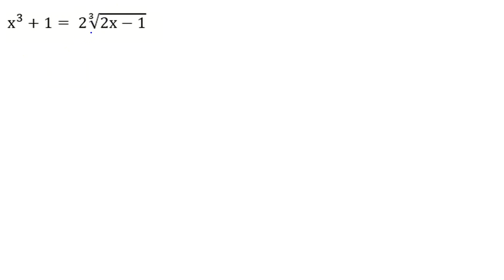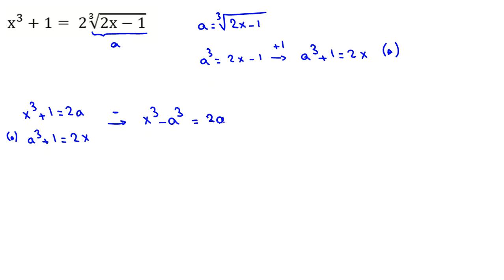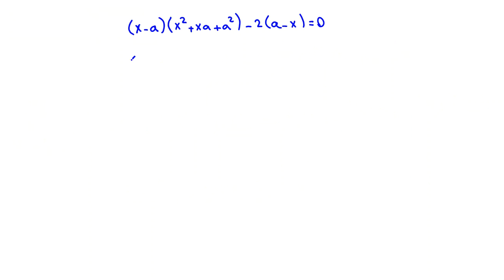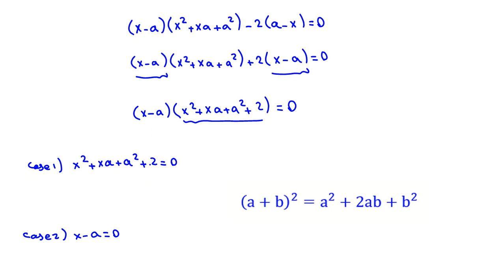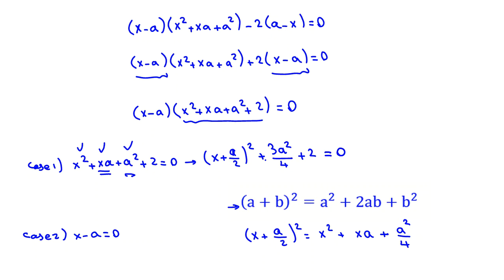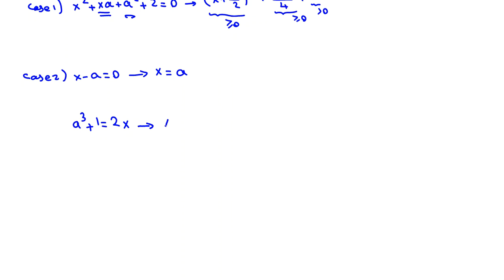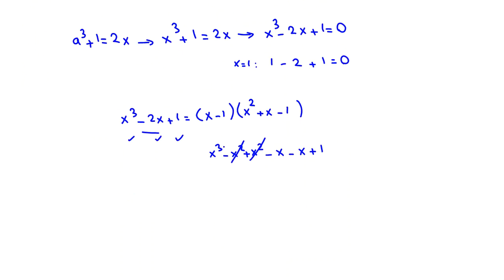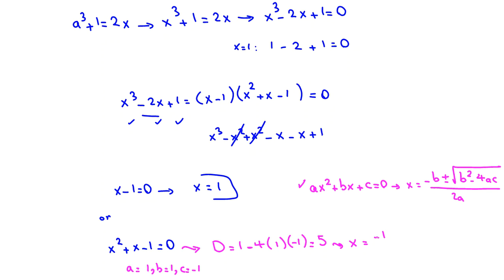What an amazing math problem | Algebra Olympiad Questions Solutions